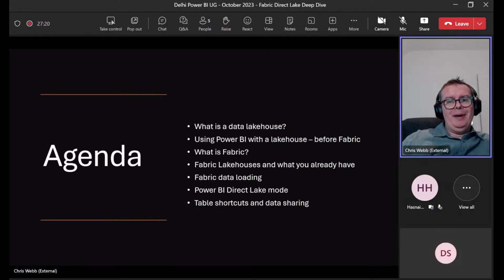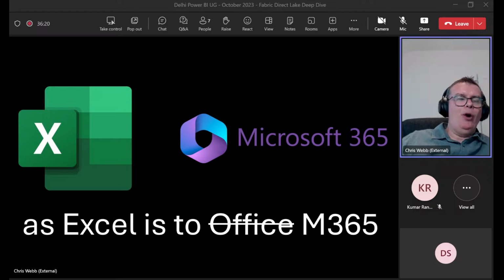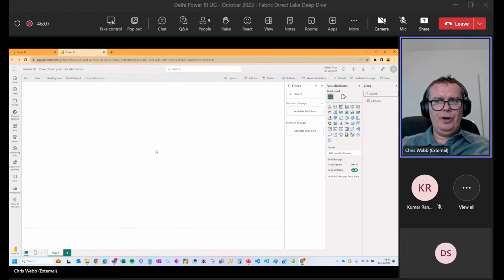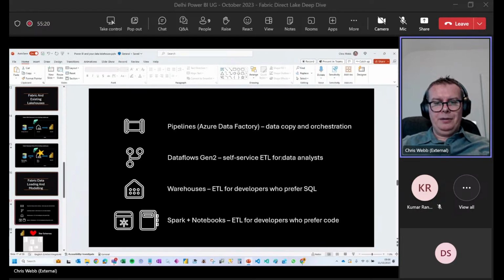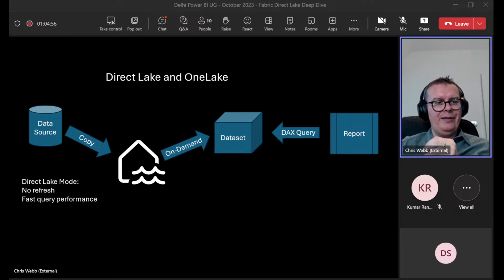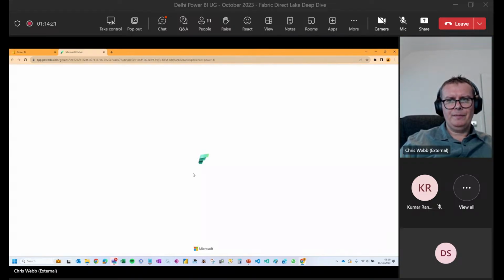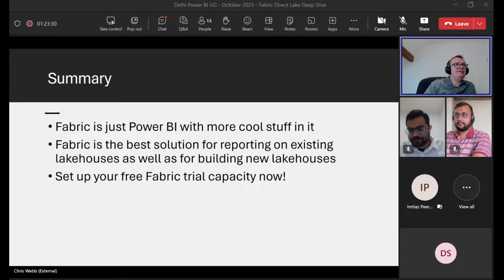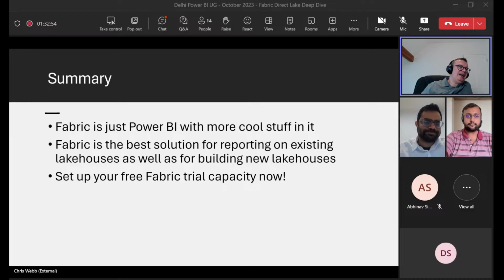Power BI, Fabric, and your data lakehouse | Delhi Power BI UG - October 2023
Session Title:  Fabric Direct Lake Deep Dive
Session Credit: Chris Webb  (Principal Program Manager at Microsoft)
Session Date: October 11, Wednesday
Session Time: 01:00 PM IST

The data lakehouse architecture combines the best bits of a data lake and a data warehouse. Everyone's talking about it and maybe you have a data lakehouse already in your organisation. But how do you get the data out of your lakehouse and in front of your end users with Power BI? What does Fabric have to do with all this? In this session you'll find out how to use Power BI and Fabric to solve this problem and get the best possible combination of performance, latency and cost.